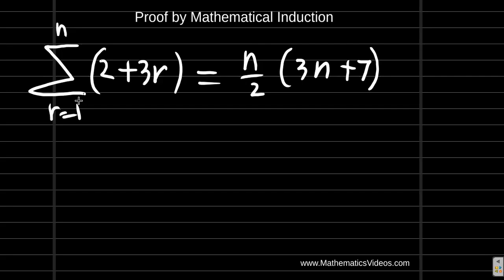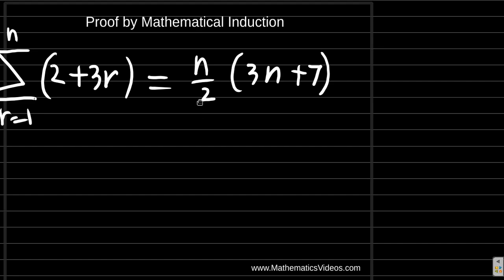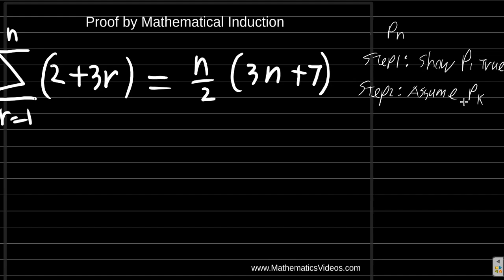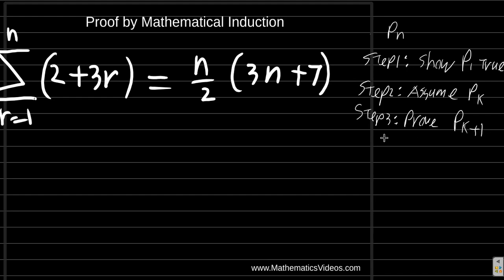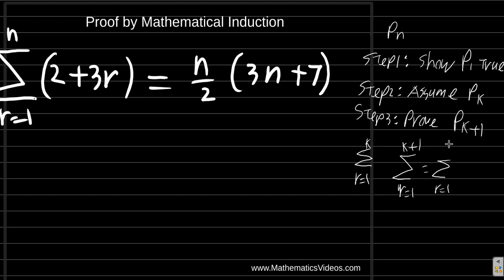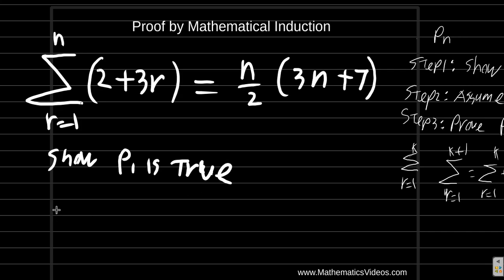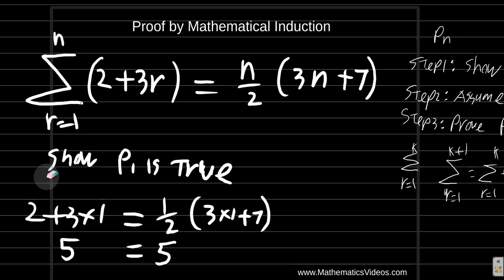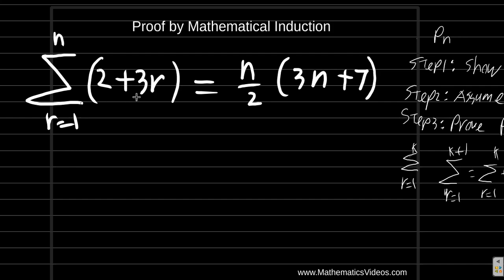Proving a Series by Mathematical Induction Example 171124b